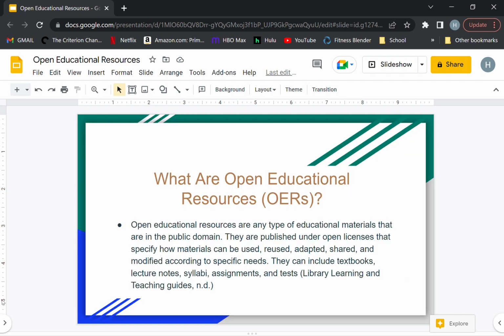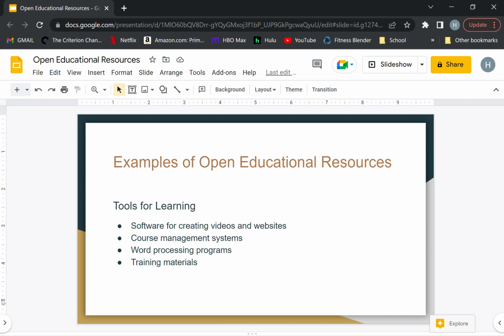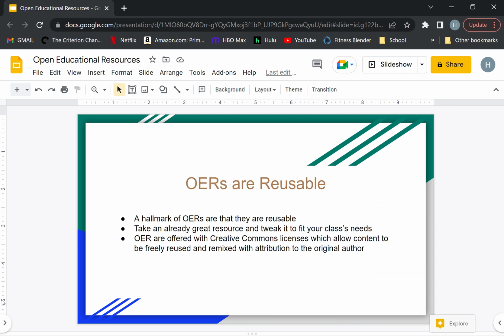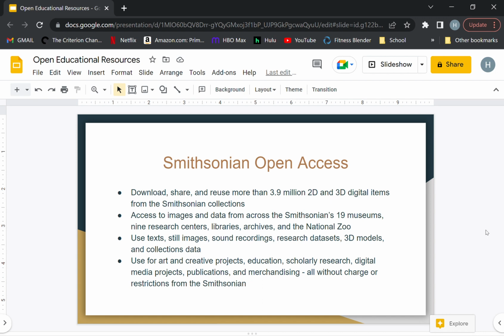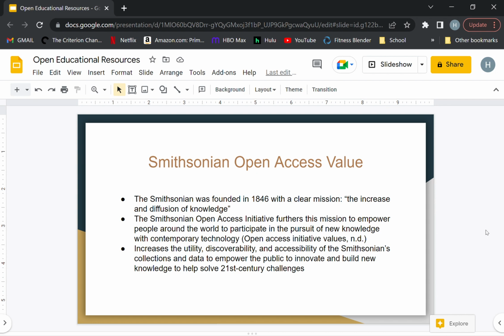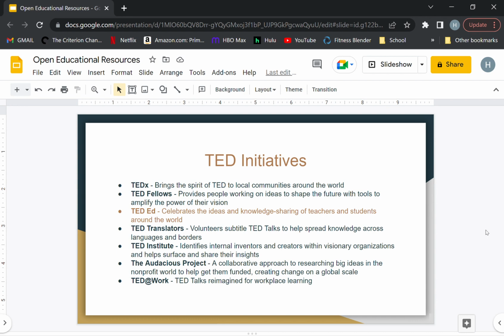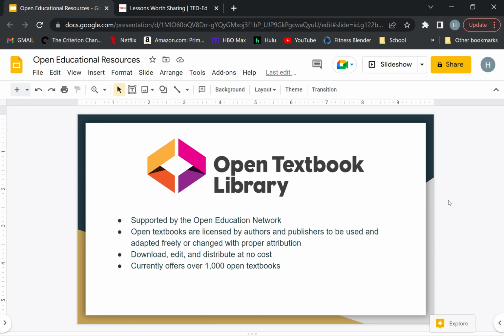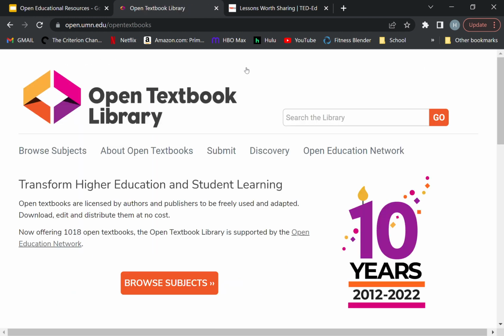FINAL Open Educational Resources Lunch n Learn